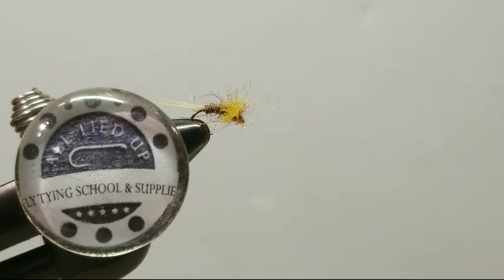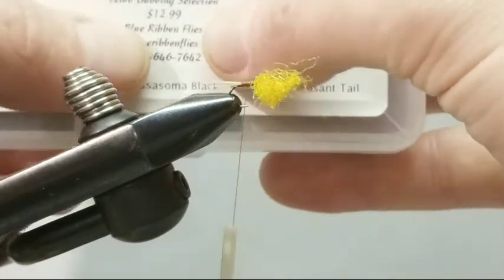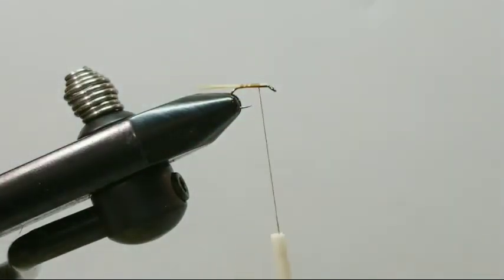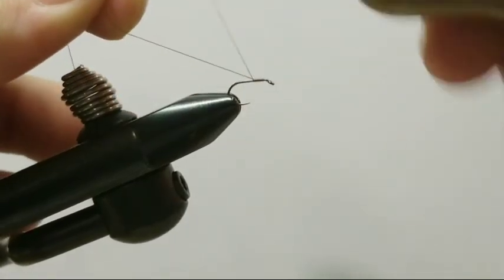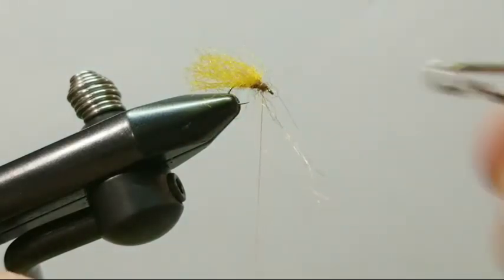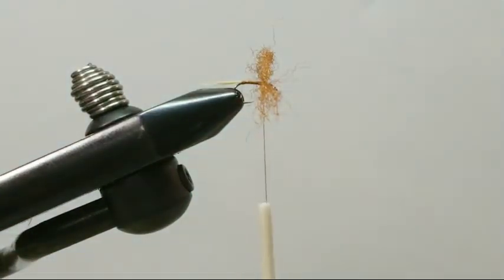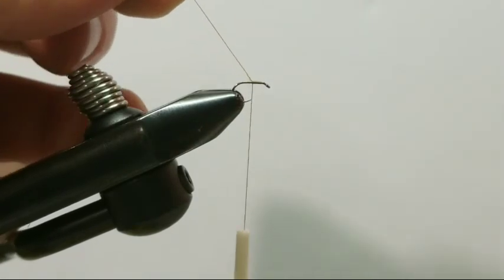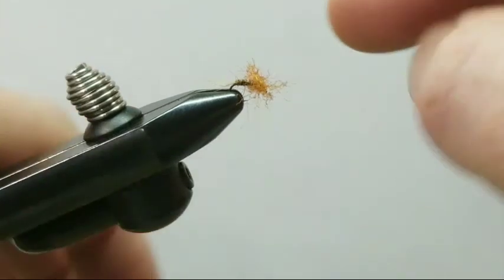Tie Of The Week LIVE 11/12/17